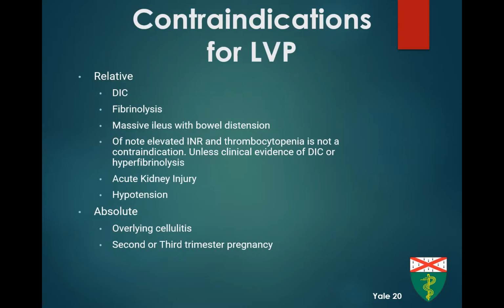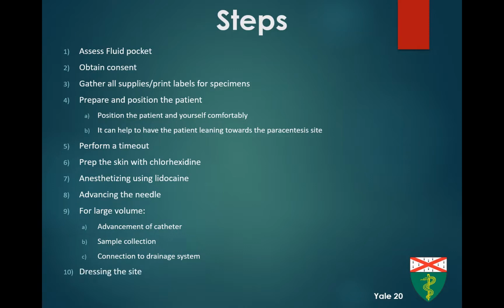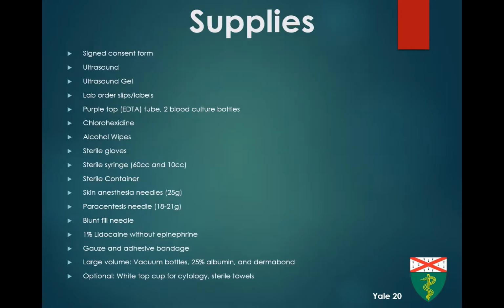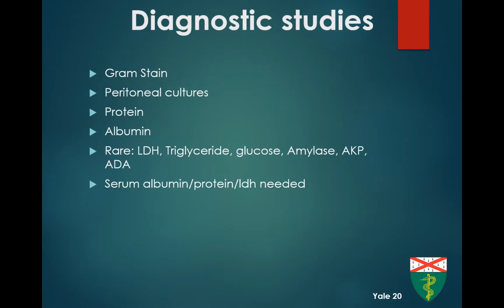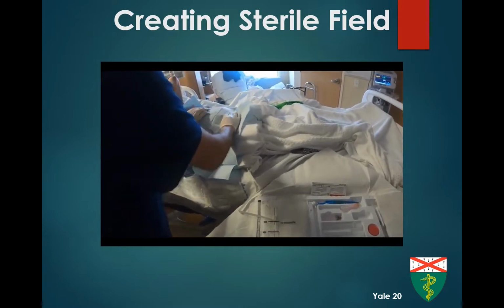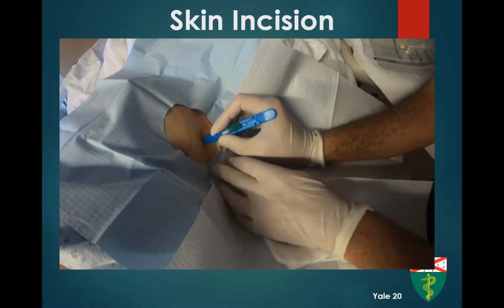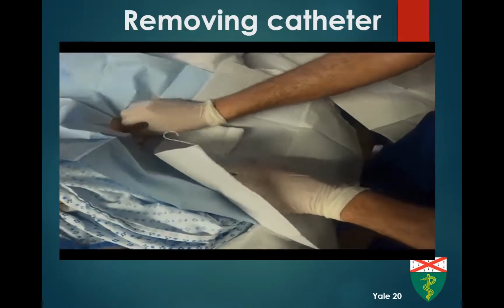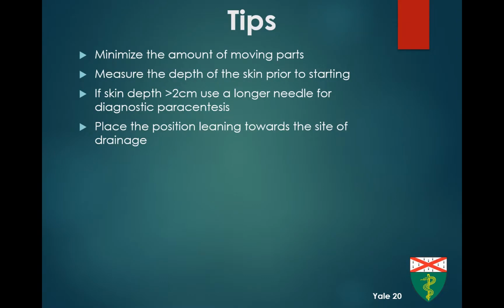Yale 20 Paracentesis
This video is a step by step guide on how to perform a paracentesis.